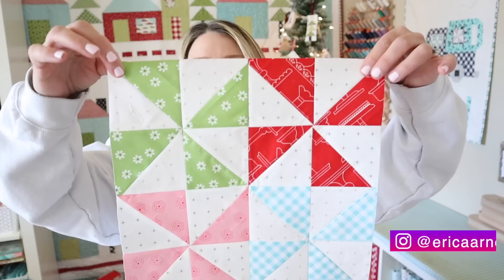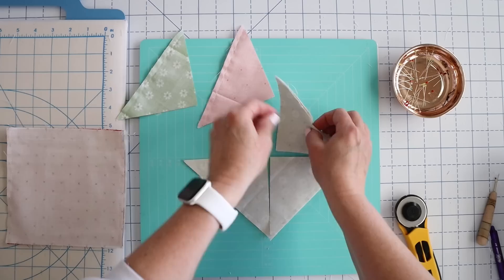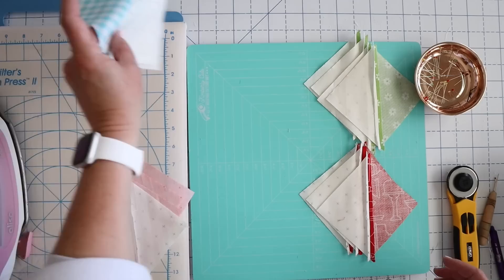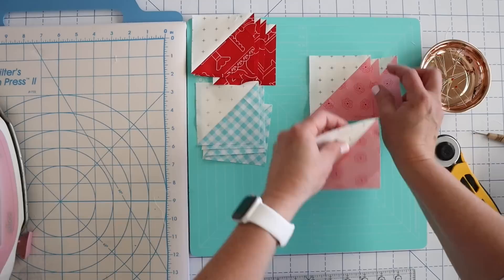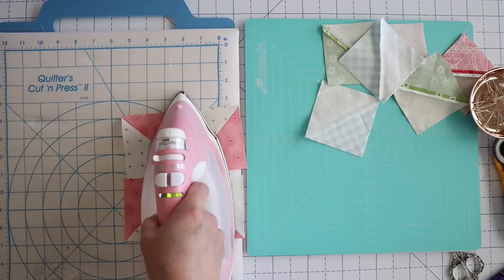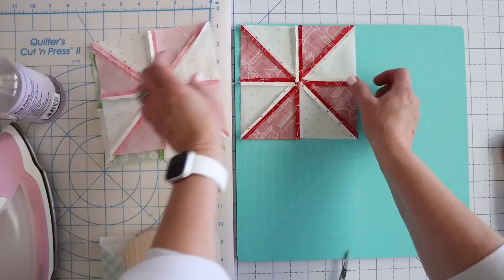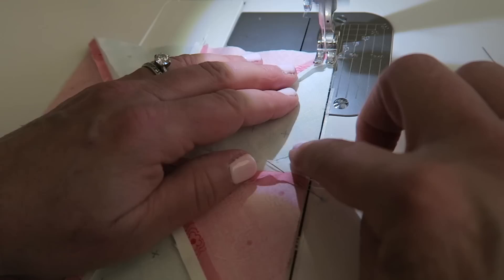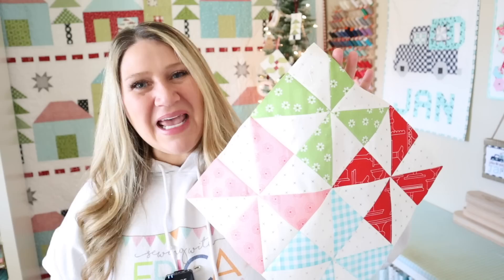Sew With Me / Four Pinwheel Block / Block 12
*** SEW WITH ME SERIES ***
OVERALL REQUIREMENTS: There will be a few different finishing options, but if you want to do the one I will be showing you will need the following:
Background: 2-3/4 yds
10 various FQs
Sashing: 3/4 yd
Border: 1-1/2 yd
Backing: 5 yds
Binding: 3/4 yd
*** SEW WITH ME SUPPLIES ***
* Juki TL2000 Qi
* 6-1/2" Creative Grids Ruler
* 12-1/2" Creative Grids Ruler
* Olfa 45mm Splash Rotary Cutter
* 1/4" Seam Tape
*** QUILTS BEHIND ME ***
Vintage STITCHY Truck of the Month